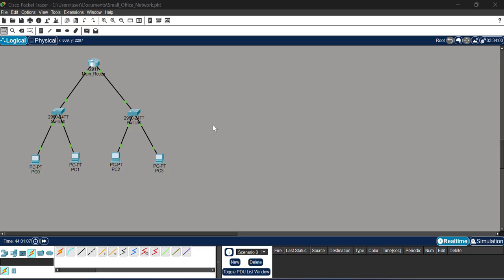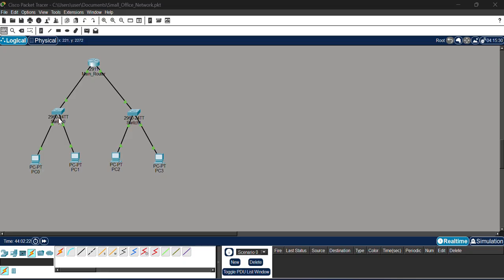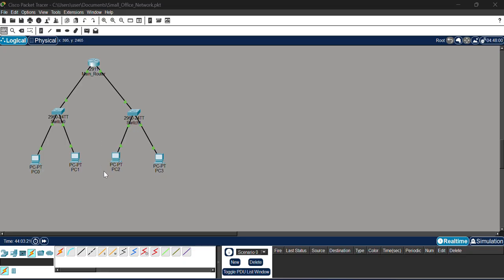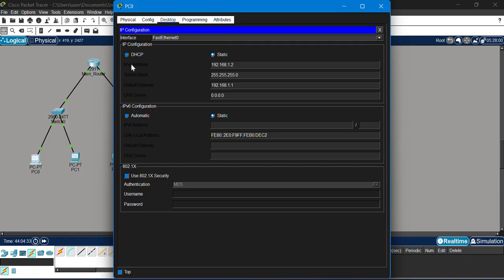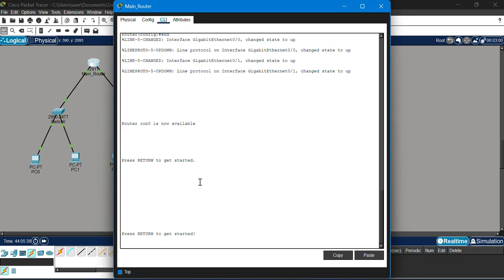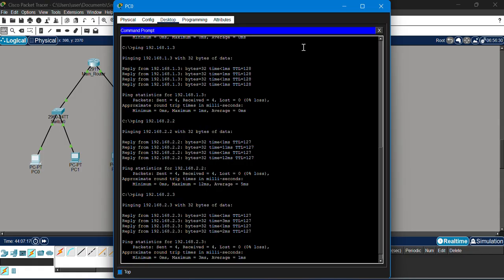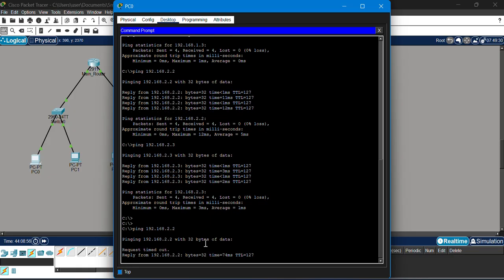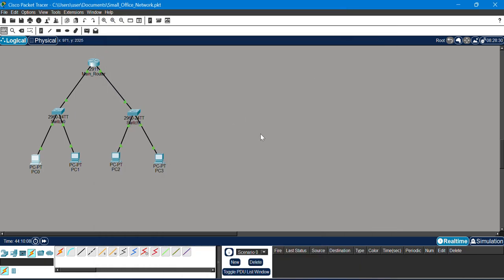How to Build a Small Office Network in Cisco Packet Tracer | Beginner Friendly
In this video, I design and simulate a small office network using Cisco Packet Tracer.

The project includes:
• Router configuration
• Switch configuration
• IP addressing
• Network communication testing using ping
• Inter-department communication

This project demonstrates the basics of telecommunication networks and packet transmission.